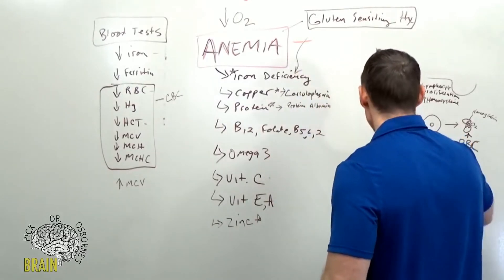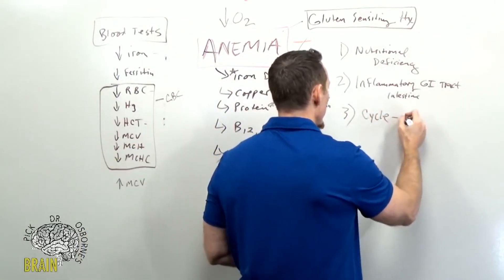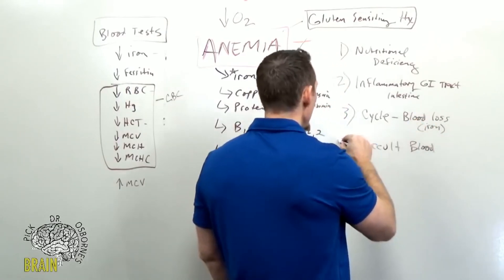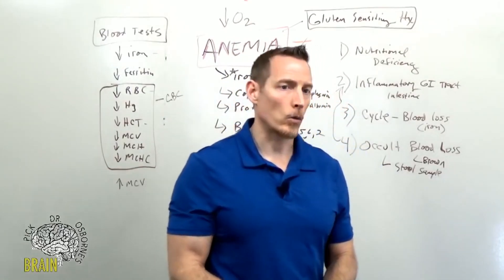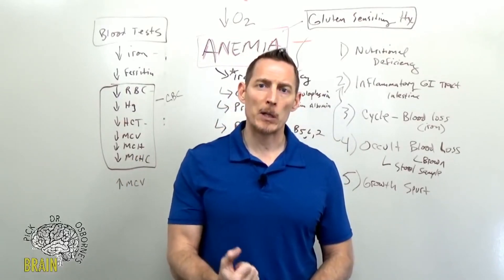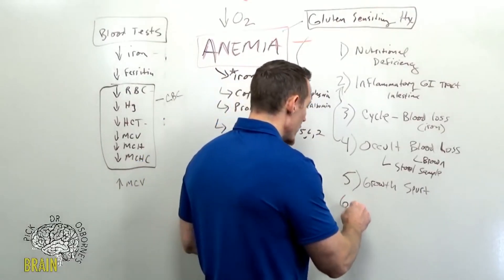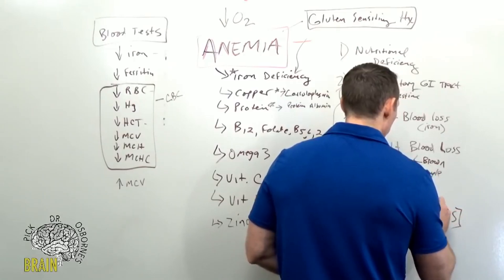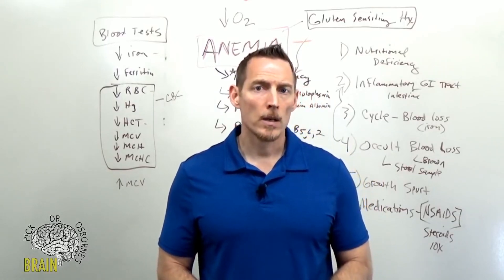What's causing your anemia? Diet, blood loss, medication, or...?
Causes of Anemia:

Nutritional inadequacy - calorie malnutrition would be part of this, but it would also be micronutrient, malnutrition. So what are some things that can cause nutritional deficiency aside from just not eating enough?

Intestinal Inflammation - inflammatory GI tract could potentially lead to poor absorption of vitamins, minerals, and other nutrients.

Growth Spurts - can lead to transient anemias because their body is requisitioning nutrients to build new bone and to build new muscle.

Occult Blood Loss - when the blood loss is occult, meaning you don’t see it, it means that the damage is coming from further up North. So your stomach area or your upper small intestine and the blood, by the time it comes out in the stool, is brown and you can’t see it.

Another common cause that I see when women are going through their cycle and have heavy cycles where there's a lot of blood loss. Remember when you lose blood, you lose a lot of iron. This is a very common cause of iron deficiency.  We see a lot of women develop transient iron deficiency anemia over over a heavy cycle and it can take a few weeks to to rebuild the blood volume back up.

Medication induced nutrient loss. - many medications have long lasting, profound impacts on your overall nutrition causing nutritional deficiency. So, for example, one of the most common medications used in industrial countries is for acid reflux.  but Nexium, Tagamet - these are just examples. Your proton pump inhibitors or your histamine, your H2 blockers. These are just examples of drugs that reduce stomach acid. You need stomach acid to absorb iron. And so that can cause iron deficiency anemia.  You also need acid to absorb protein and copper. You need acid to absorb vitamin B12, you need acid to absorb zinc. So this is just one classic example of where a medication might induce nutritional deficiency that can lead to the symptoms of an anemia.